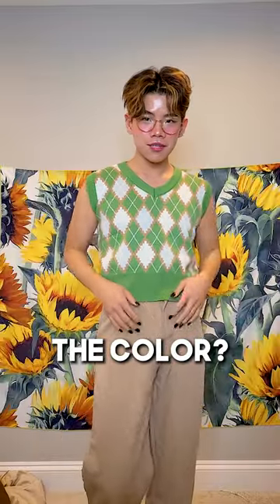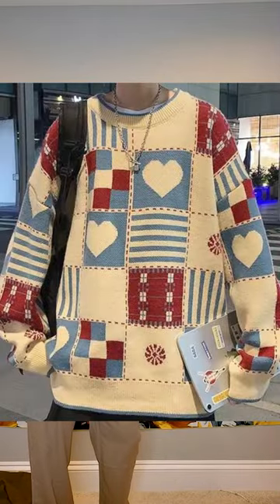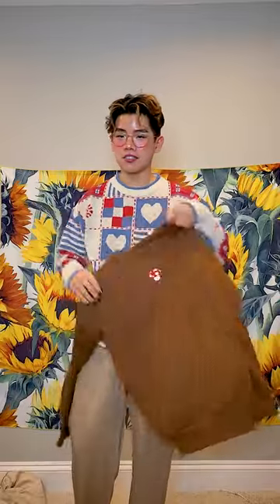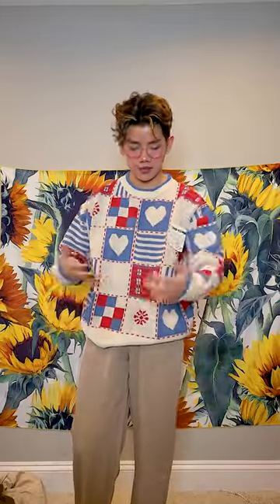Trying on Korean Clothes in Real Life Part 2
are you folllwing me on Instagram and Tiktok?